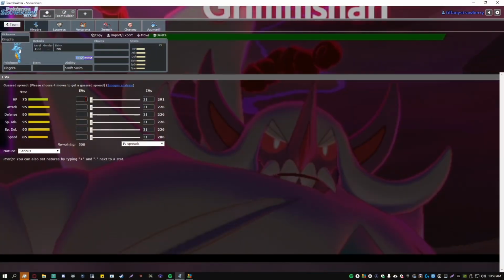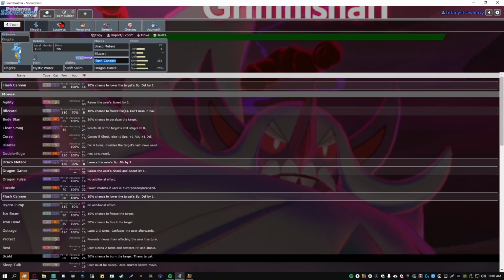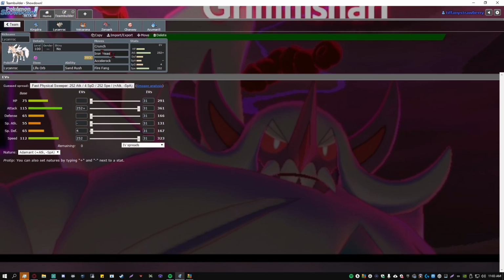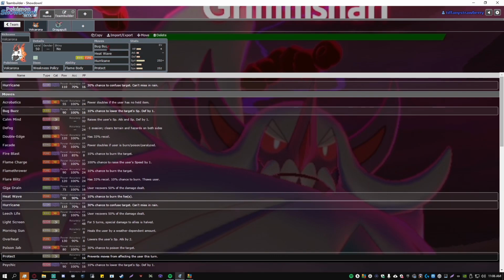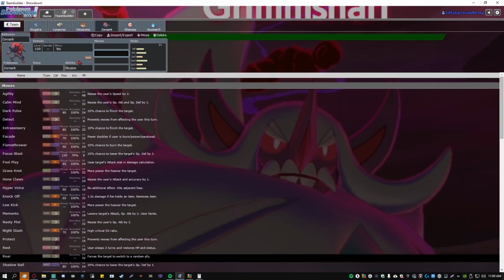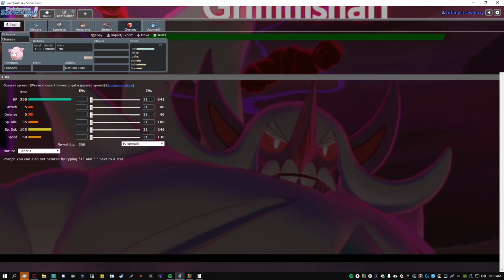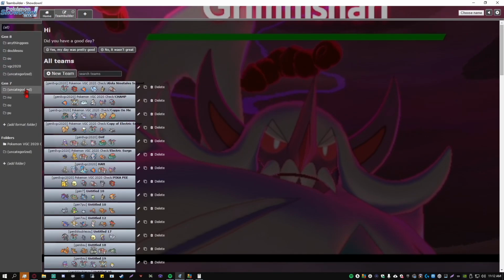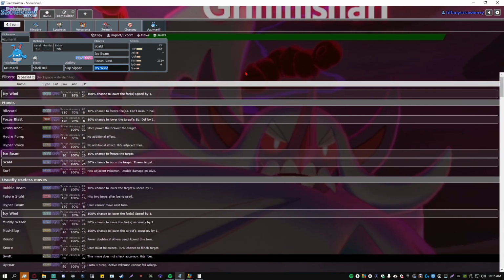⚡️ TOP 5 Confirmed Returning Pokemon ~ Pokemon Sword and Shield Isle of Armor DLC!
🌟  heyyyy whats up, in this vid we look at 5 Pokemon making a comback to Pokemon Sword and Shield this June, that I am most excited to use in max raid battles and online doubles! Hope you enjoy and lmk who u are excited for ;0

Daily Pokemon Sword and Shield Twitch Streams!

Latest Pokemon Sword and Shield news! ~